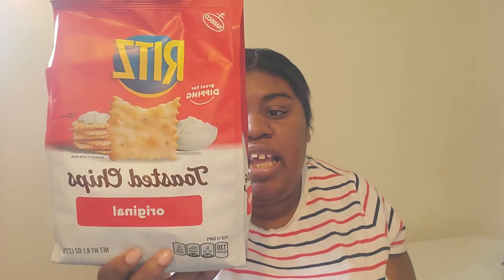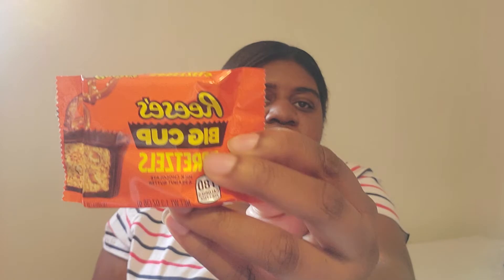MINI WALMART IBOTTA HAUL, EVERYTHING FREE...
Today's video is Fridays Walmart ibotta. It's a mimi one y'all, finished the Weekend Warrior a few items. If you're shopping this weekend hope the breakdown helps!

Fluz: deedeesaidso64
Ibotta: pvknjdg
Fetch: HF9KA
Shopkick: BLUE858324
DO$H: DIAMONB107

Follow me on all social media platforms:
*deedeesaidso*

Thank y'all so much for your love and support! :)